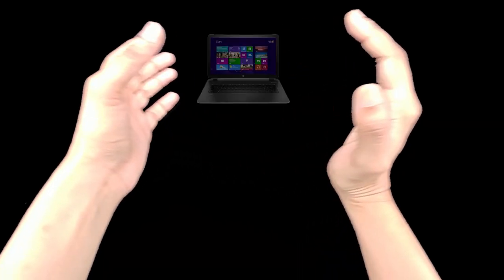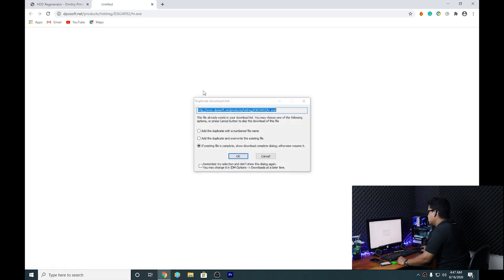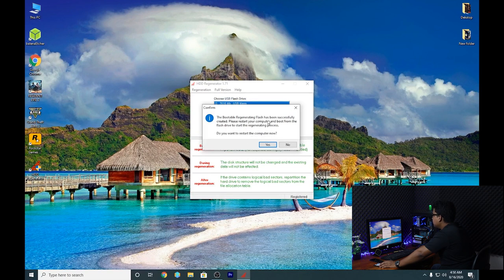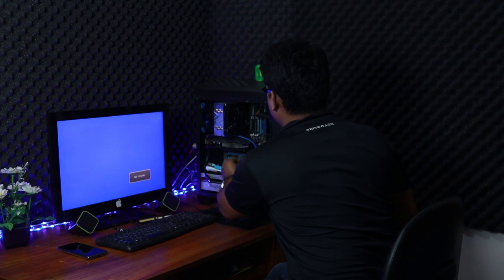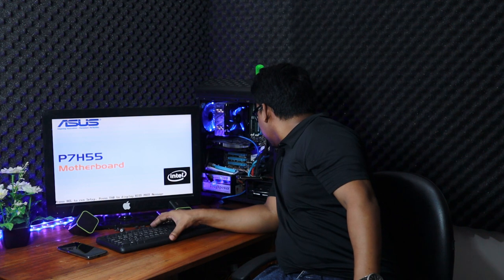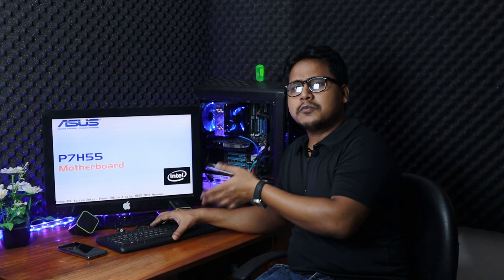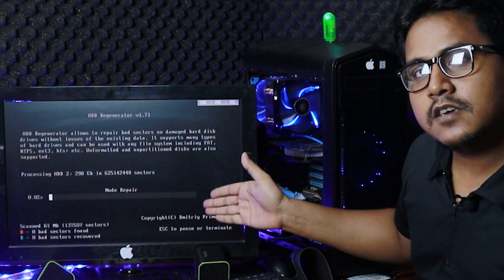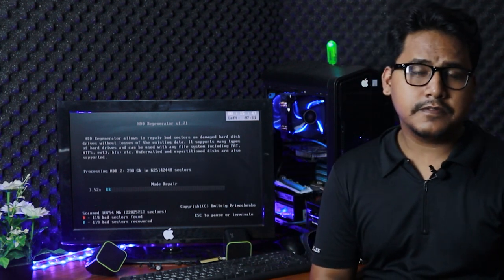Remove Bad Sectors From Hard Disk (Data Recovery)(dposoft HDD Regenerator)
Hi,
I am Dipu. Today I am going to teach you how to recover data from any Hard Disk, Remove bad Sectors, and fix any error.

Used Component:
WD Blue 320GB 2.5" Hard Disk